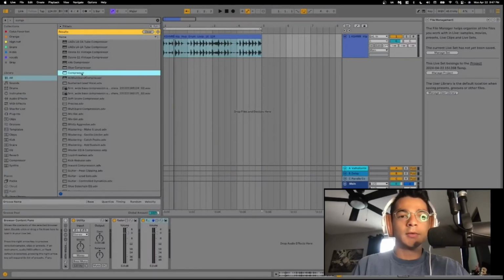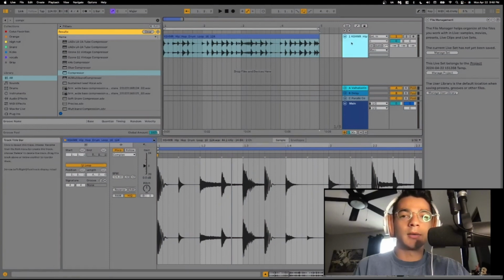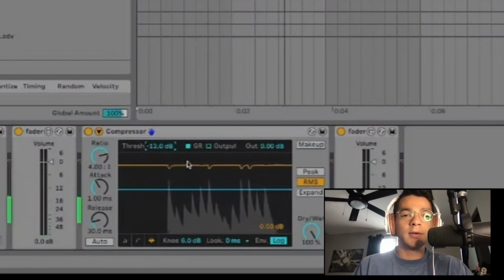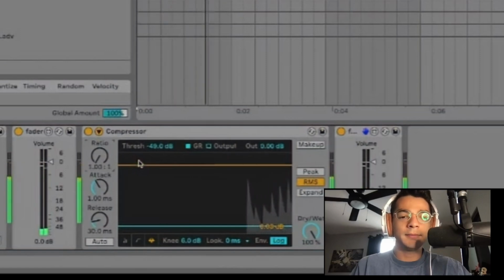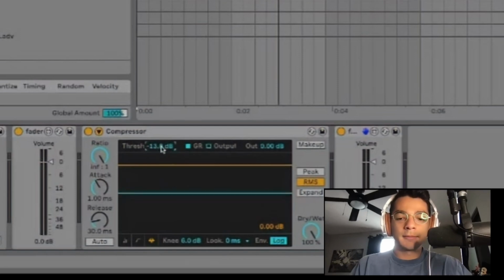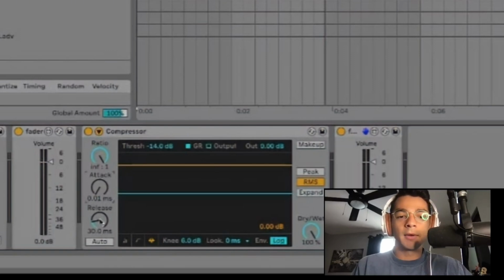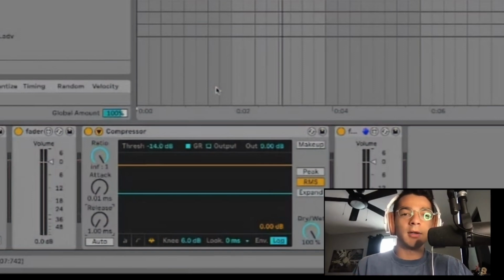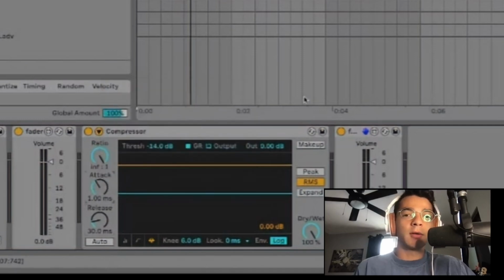Master Compression: The Secret to Pro-Level Mixes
Understanding compression is one of the most important skills in music production. In this video, I break down how to use a compressor effectively, covering key elements like threshold, ratio, attack, and release. Learn how compression can help tame dynamics, bring balance to your mixes, and make your tracks sound polished and professional.

Whether you're working on vocals, drums, or any instrument, compression is a tool you'll rely on in every mix. Watch this in-depth explanation and start mastering compression today!